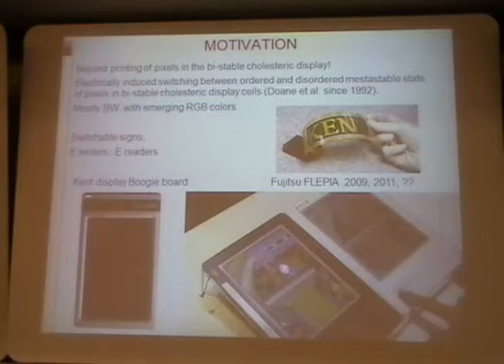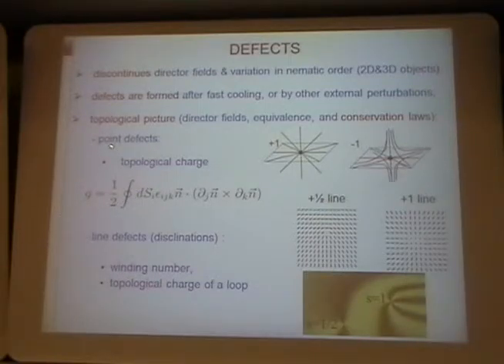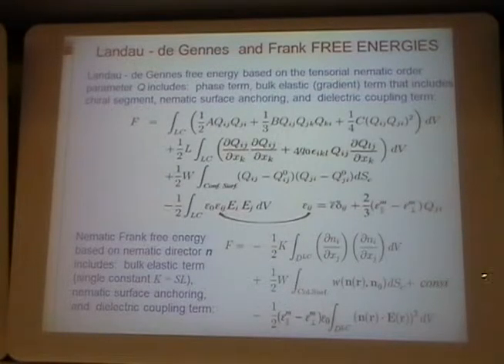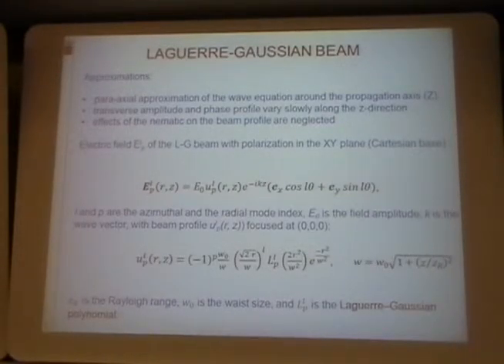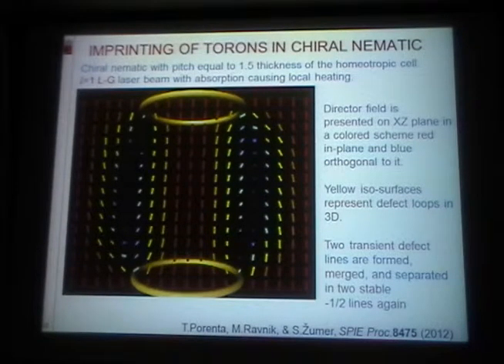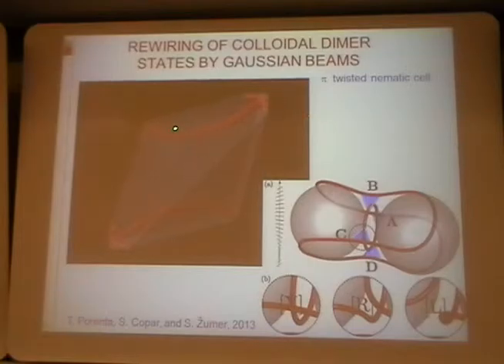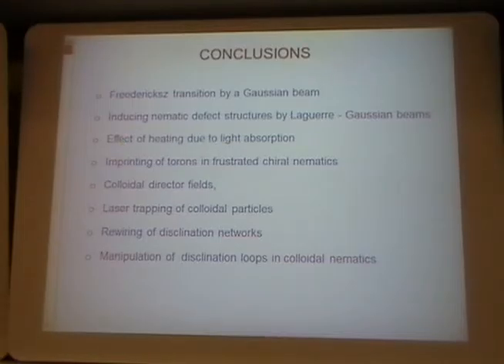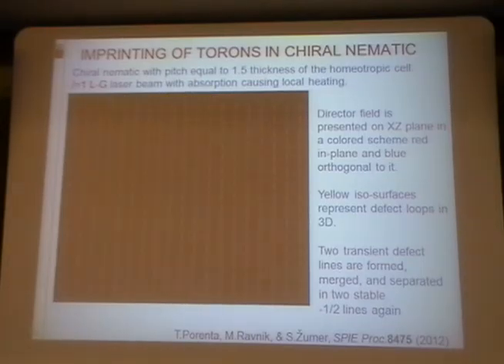Optical Imprinting of Defects in Chiral Nematics: Modeling and Simulations - Slobodan Žumer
Slobodan Žumer, University of Ljubljana